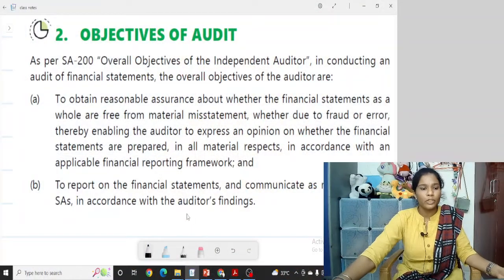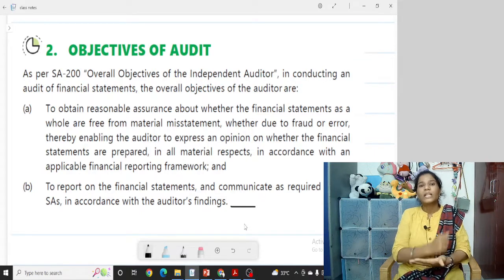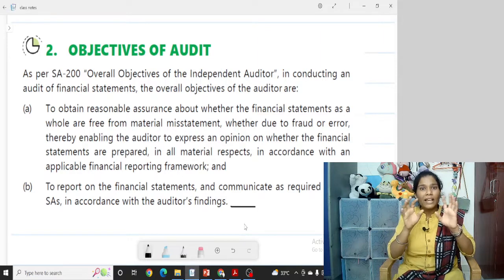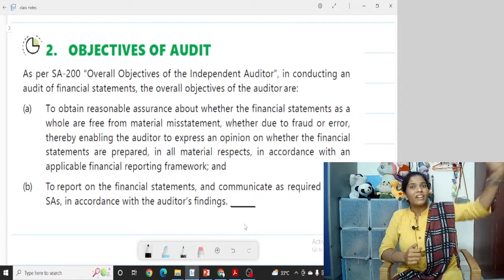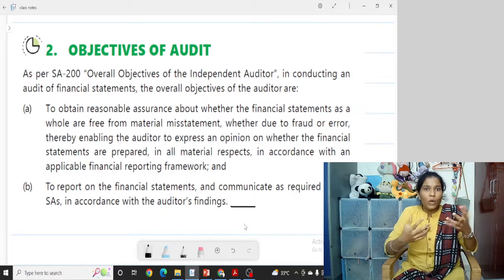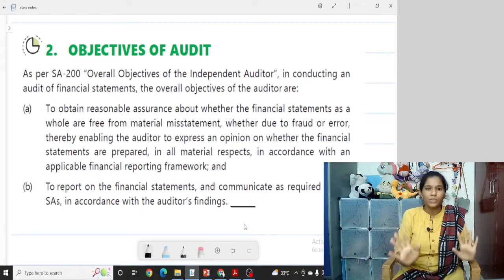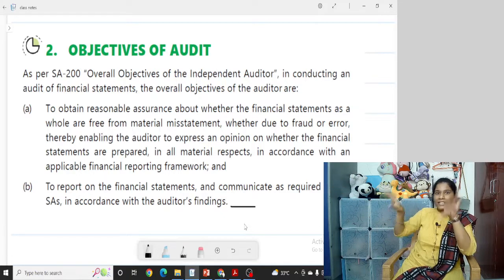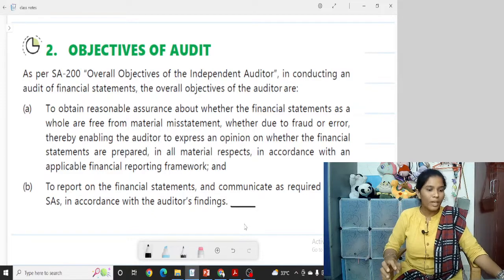Episode 4 - Chapter 1 - Overall OBJECTIVES of an Independent Auditor - SA 200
OBJECTIVES OF AUDIT
As per SA-200 “Overall Objectives of the Independent Auditor”, in conducting an
audit of financial statements, the overall objectives of the auditor are:
(a) To obtain reasonable assurance about whether the financial statements as a whole are free from material misstatement, whether due to fraud or error, thereby enabling the auditor to express an opinion on whether the financial statements are prepared, in all material respects, in accordance with an applicable financial reporting framework; and
(b) To report on the financial statements, and communicate as required by the SAs, in accordance with the auditor’s findings.